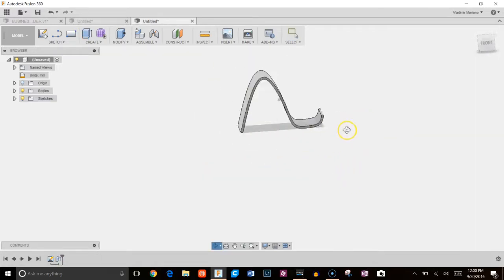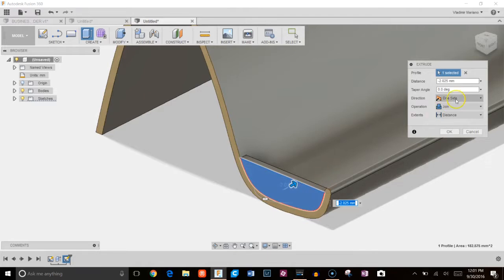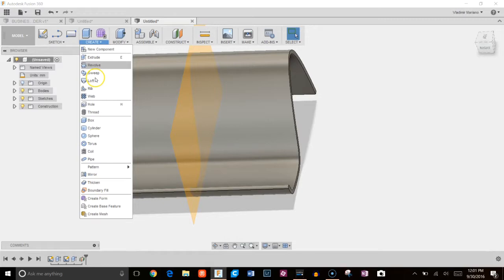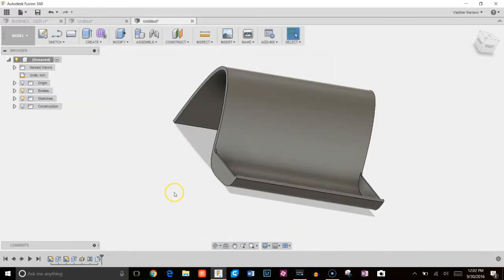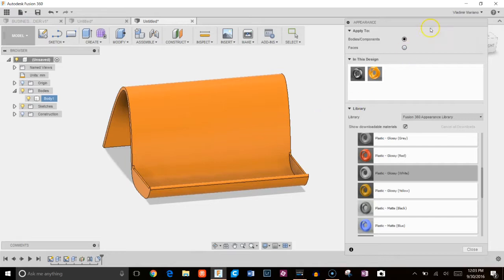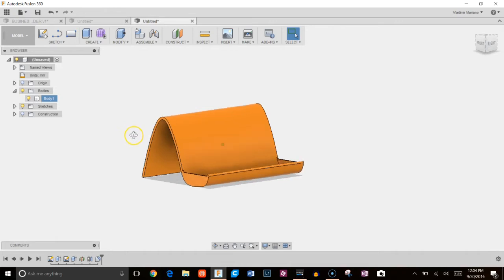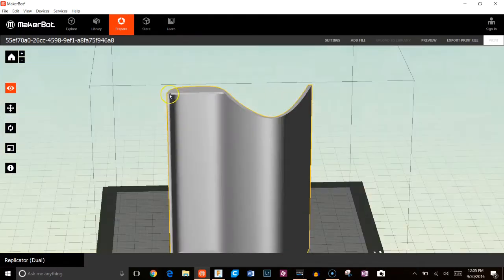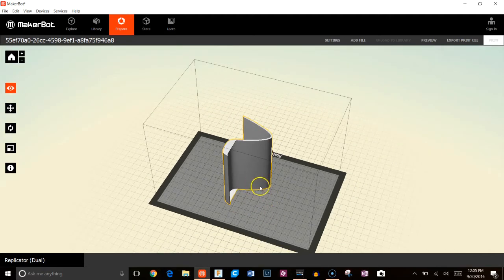BS card holder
Get my Fusion 360 Quick Start course

Design your own business card holder with Fusion 360.